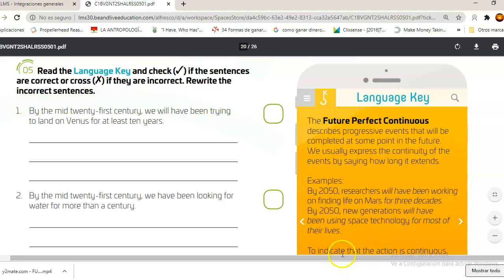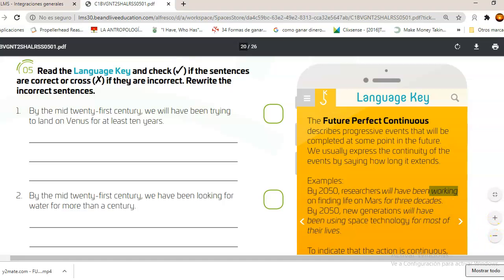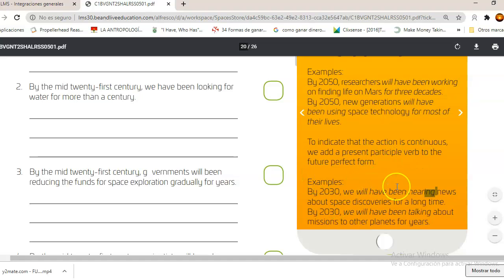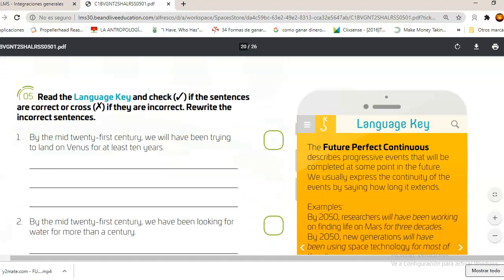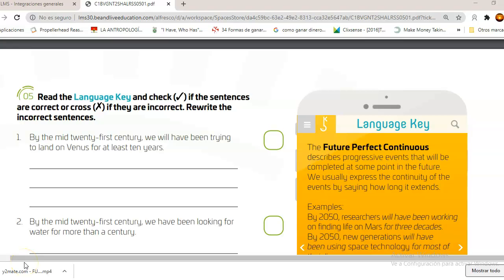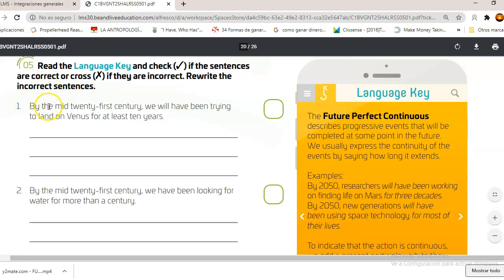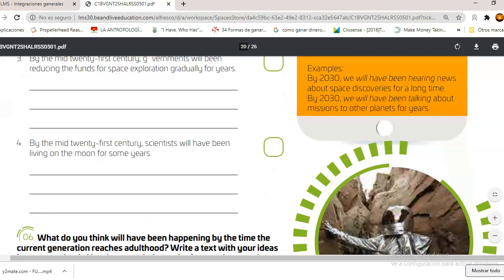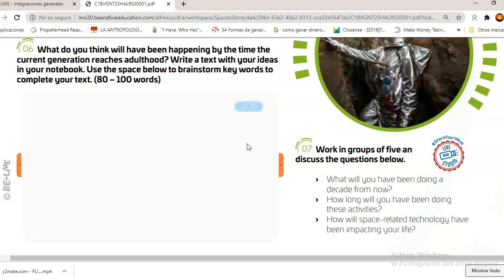10th grade July 22nd language key